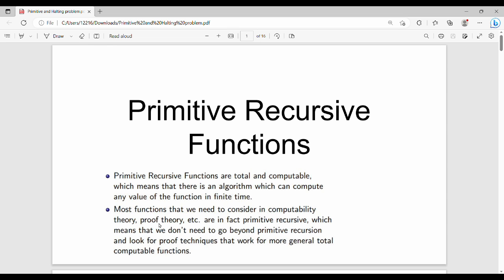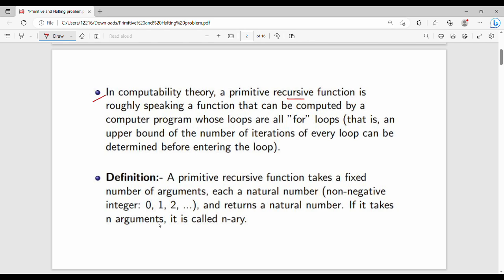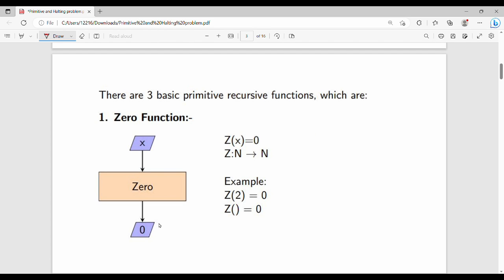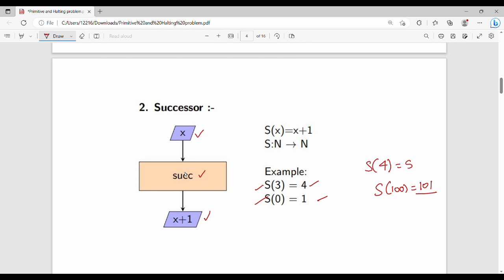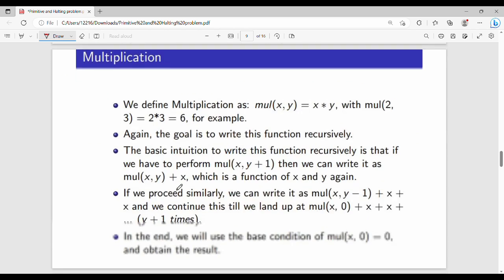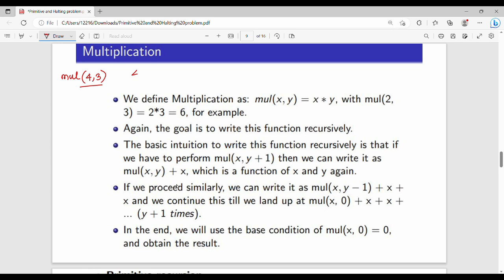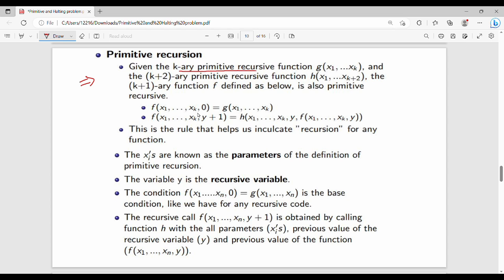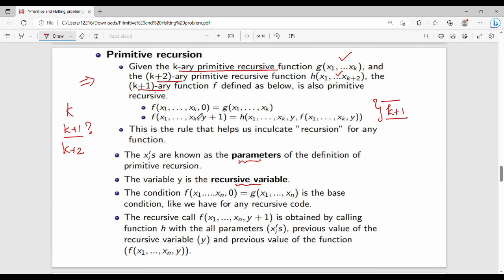5.11 Primitive Recursive Function in Tamil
I have discussed about primitive recursive function.